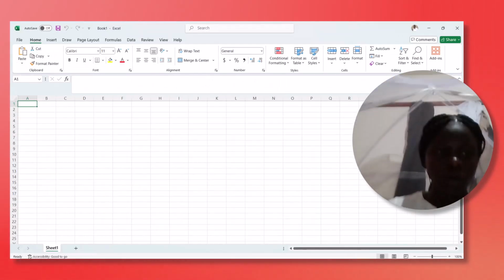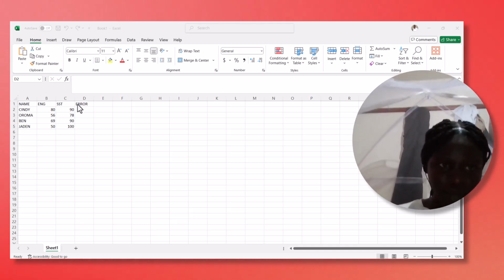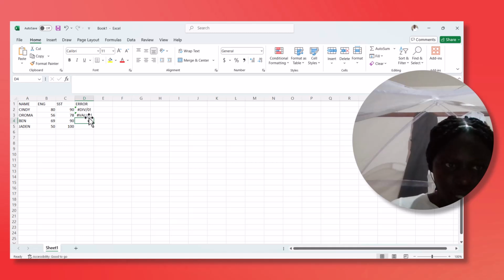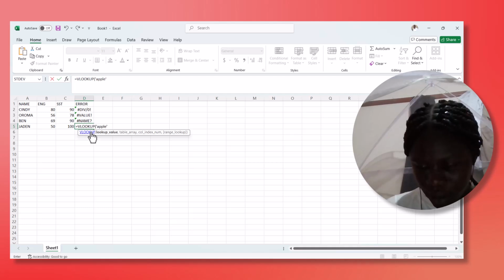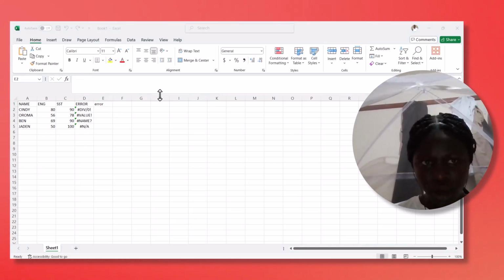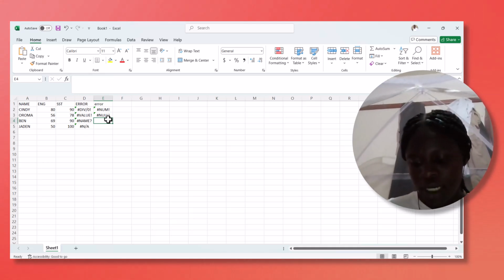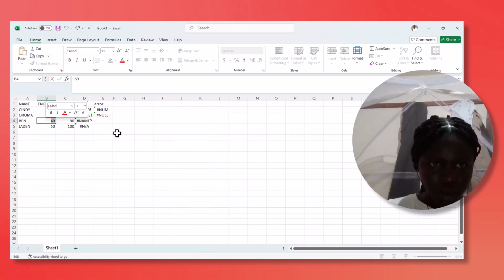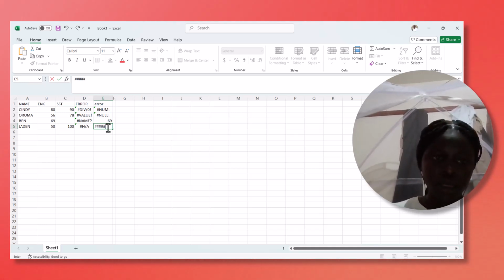Ms Excel errors explained.